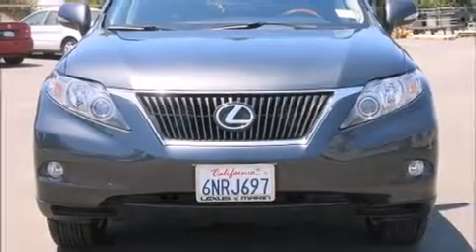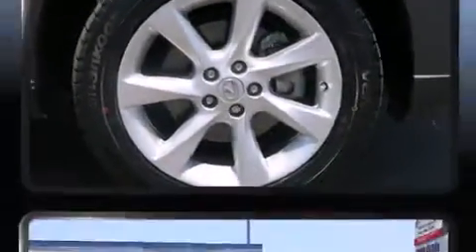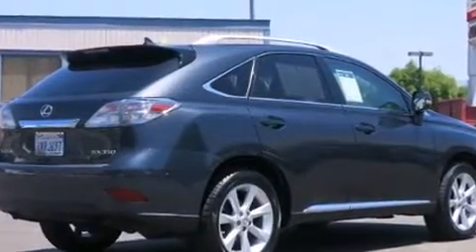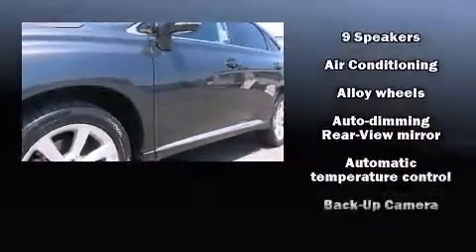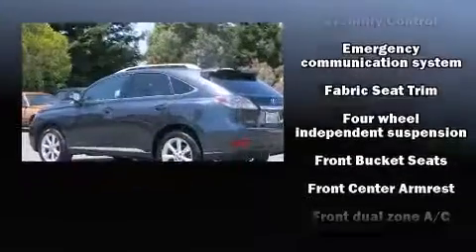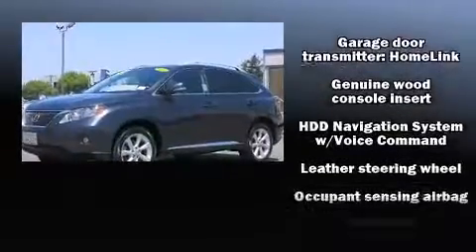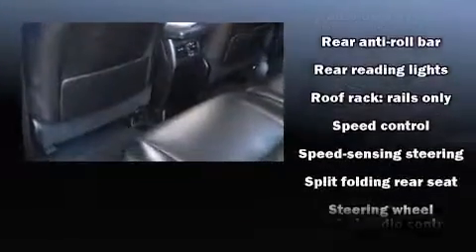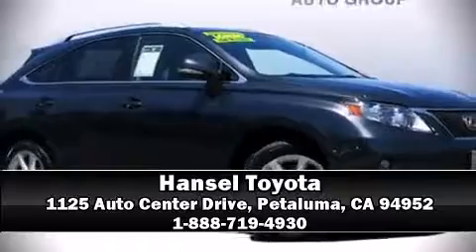2010 Lexus RX 350 in Petaluma, CA 94952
Hansel Toyota
1125 Auto Center Drive

Discerning drivers will appreciate the 2010 Lexus RX 350. With less than 40,000 miles on the odometer, this 4 door sport utility vehicle prioritizes comfort, safety and convenience. It features an automatic transmission, all-wheel drive, and a 3.5 liter 6 cylinder engine. Lexus prioritized comfort and style by including: a rear window wiper, a built-in garage door transmitter, a power seat, a trip computer, front bucket seats, turn signal indicator mirrors, and remote keyless entry. Curtain airbags combine with standard stability control in creating a comprehensive safety network. It also arrives with a Carfax history report, providing you peace of mind with detailed information. Our sales reps are extremely helpful & knowledgeable. We'd be happy to answer any questions that you may have.